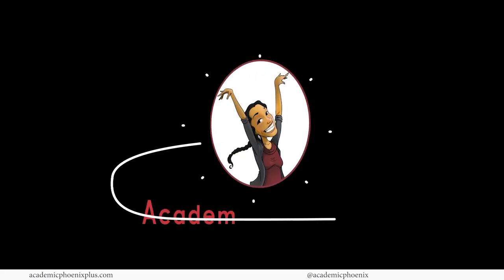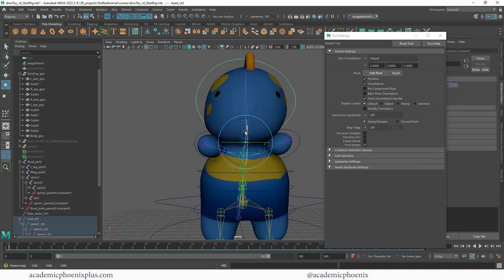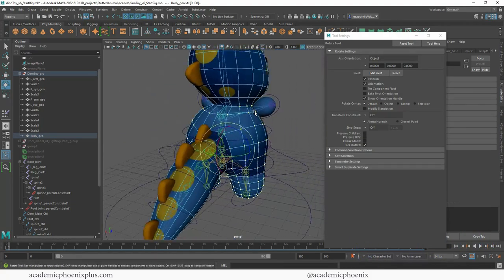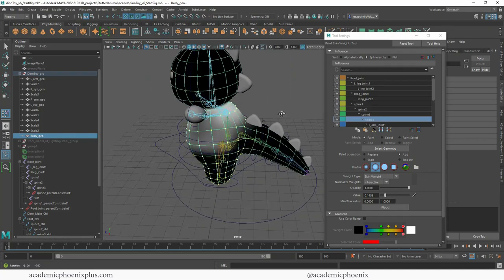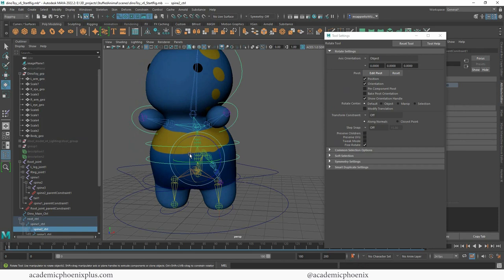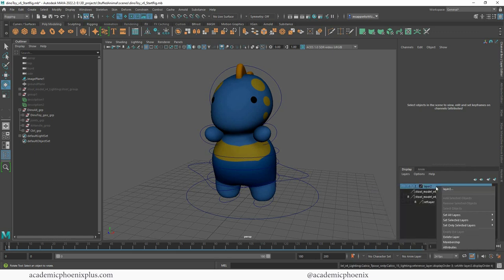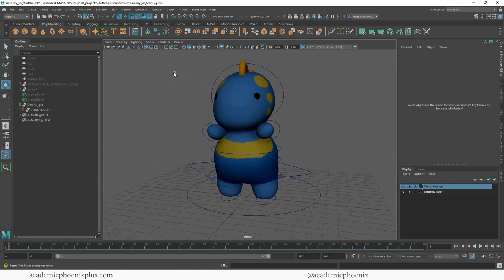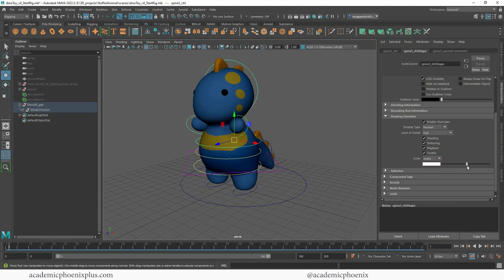Rig a Toy Dinosaur: Paint Weights and Complete Rig (3/3)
Hi Creators,
We are almost done rigging the toy dinosaur! In this video tutorial, we cover how to paint weights, lock/hide selected attributes, clean up the outliner, and more! Once this video is done, we have a completed character from modeling to UV to texturing and rigging! I hope you enjoyed this series and let me know if you want to see more.